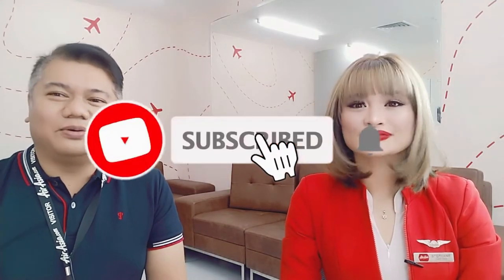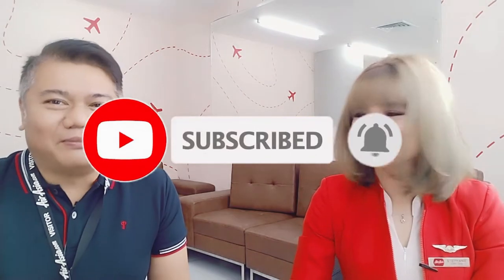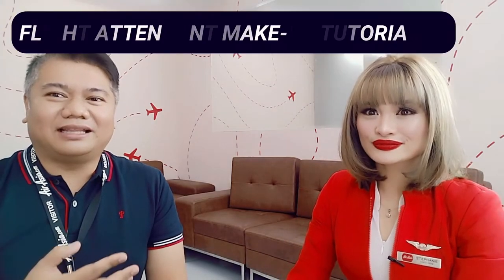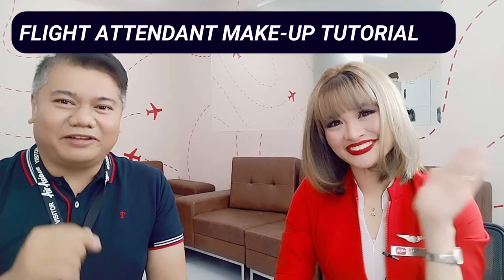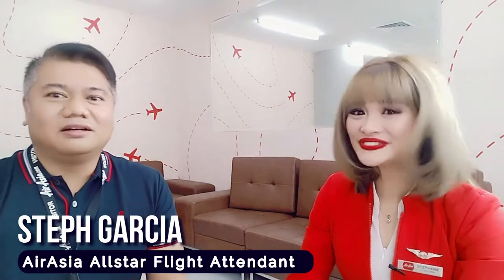FLIGHT ATTENDANT MAKEUP TUTORIAL AND DEMO | Anything Flight Attendants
I don't usually do makeup tutorials but because many of you are asking me to interview a flight attendant to do it, here you have it! AirAsia Philippines cabin crew Steph Garcia demonstrates how she does her makeup, the AirAsia way!

Thank me for this! Hahaha!